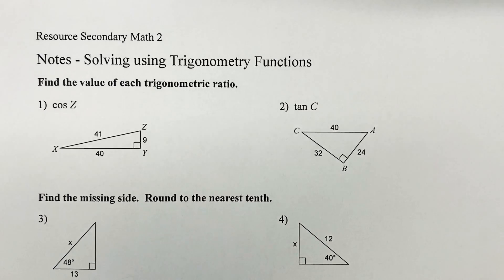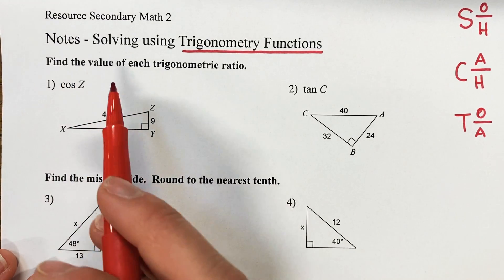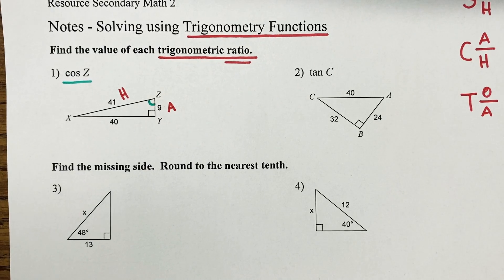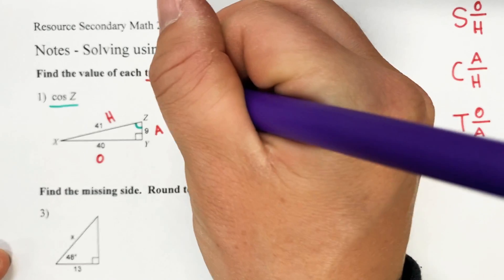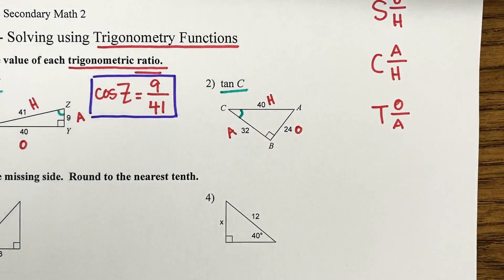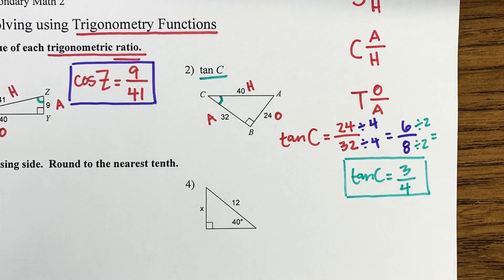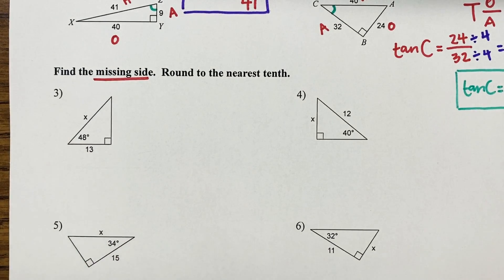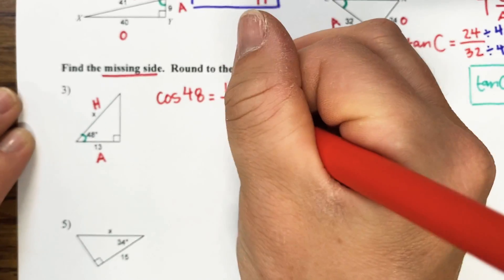Sec 2 solving using trig functions